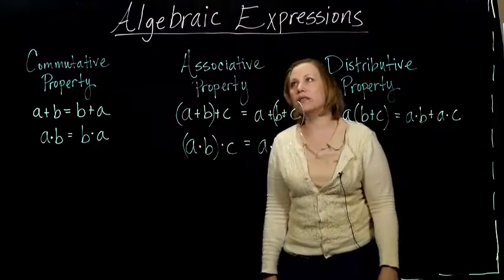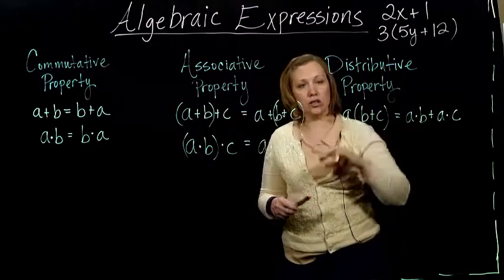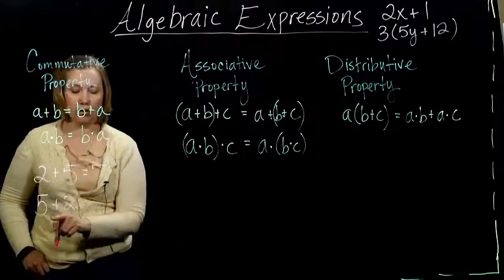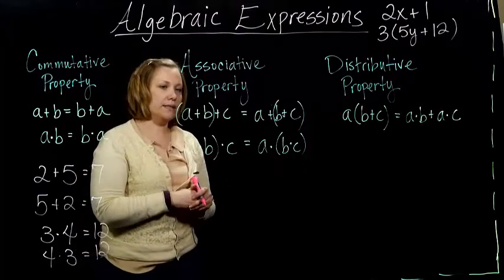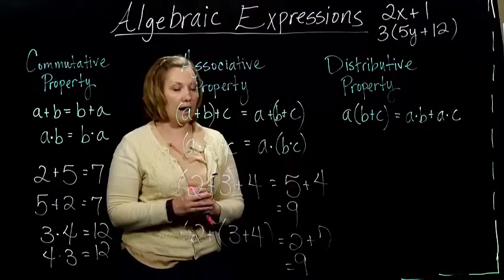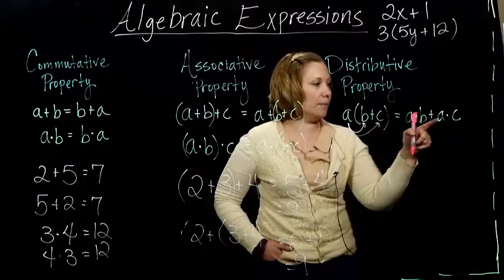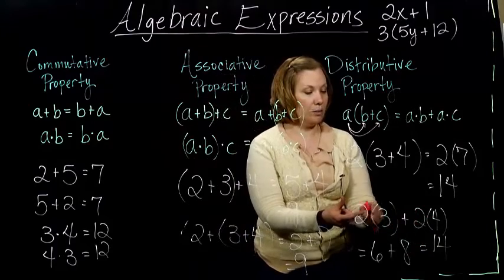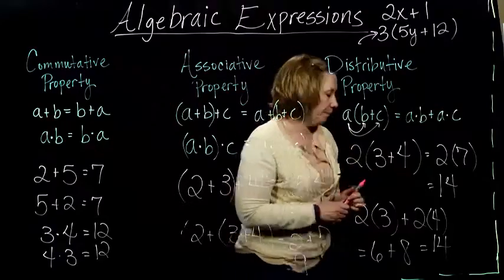Claire Burke: 2.1.1 Simplifying Algebraic Expressions 1